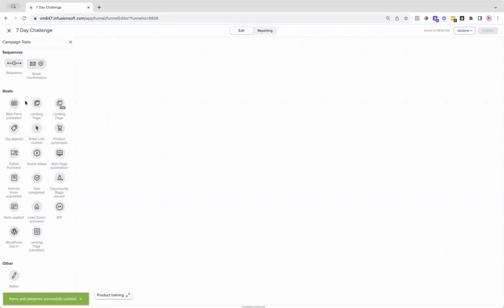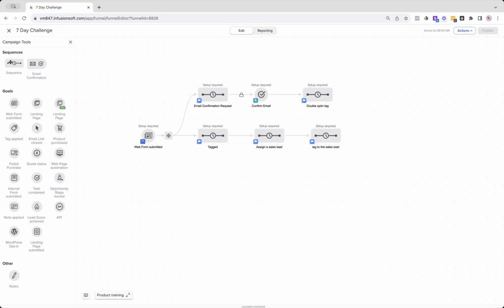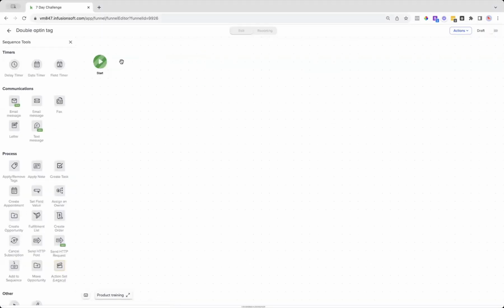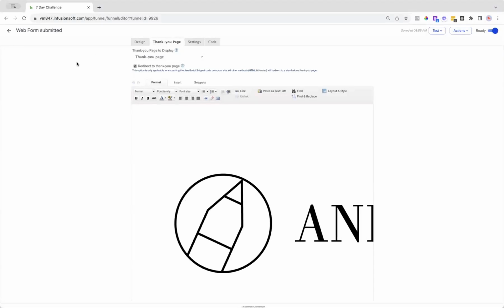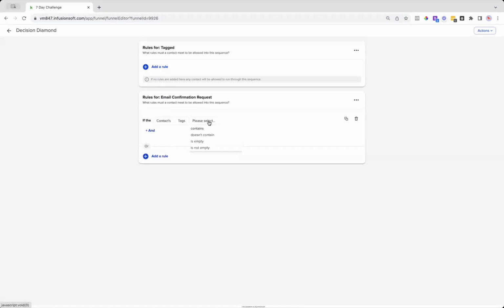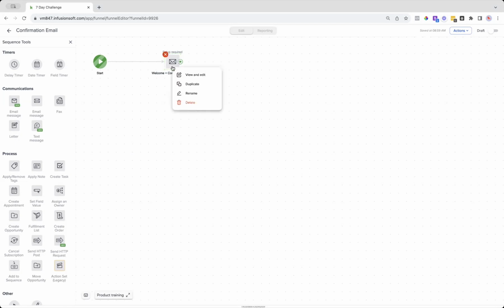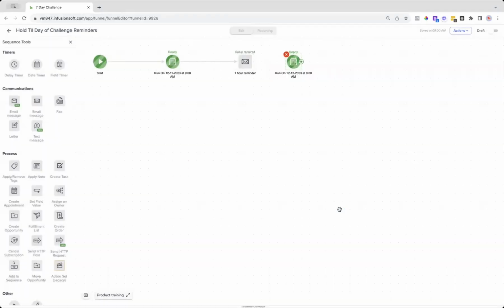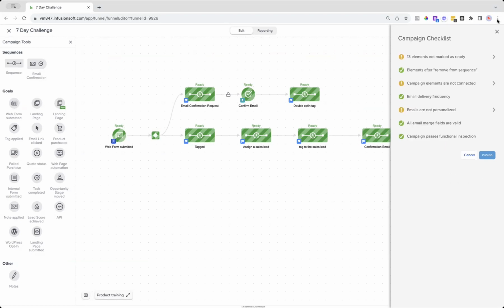How to Set up an Infusionsoft KEAP 7 Day Challenge Campaign in 7 Minutes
🔨 About This Video:
In this quick guide, I'll show you how to build the basic structure of a KEAP 7-Day Challenge campaign in just 7 minutes! This video is perfect for anyone looking to streamline their marketing operations with efficiency and ease.

📝 What You'll Learn:
 This is me running through the bare-bones structure of your KEAP 7-Day Challenge

There are a few things not included in this video that you will need in order to finish your own 7-day challenge setup inside Infusionsoft:

 🟢 Create your challenge tags
 🟢 Writing up your confirmation + welcome email
 🟢 Write up your reminder emails

📍Grab my 7-day challenge checklist! 📍
Everything you need to know from start to finish will be included!

🌟 About Me - Trish Gilliam:
Hey there, I'm Trish Gilliam, and my expertise is found in creating seamless marketing operational workflows and setting a gold standard in business that empowers teams.

From orchestrating a half-million-dollar revenue surge through a unique challenge to playing a pivotal role in multiple entrepreneurs' successes, my journey has been all about strategic innovation and meticulous attention to detail. With a personal touch, I've guided over a dozen entrepreneurs in launching their Amazon private label businesses.

I bring to the table a rich experience of three years in email marketing, managing marketing operations in both English and Danish, and being part of a team that achieved a $9+ million internet marketing affiliate launch in just 7 days.

My focus is always on the client journey - clients. Making sure you're set up so your customer's journey is smooth as a runway..

👇 Watch, Learn, and Grow with Me!
Your journey to operational excellence and marketing mastery begins here. Let's dive in!